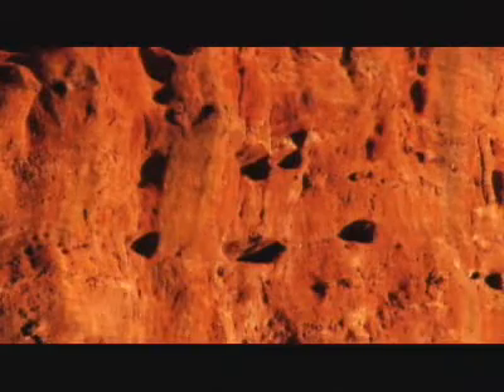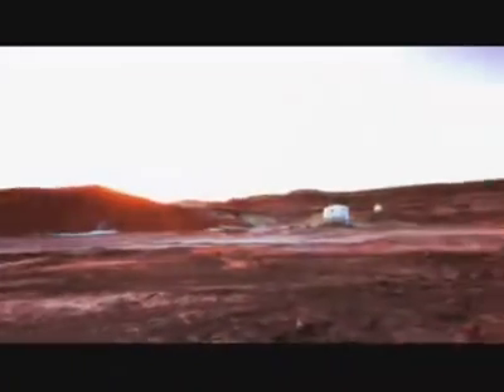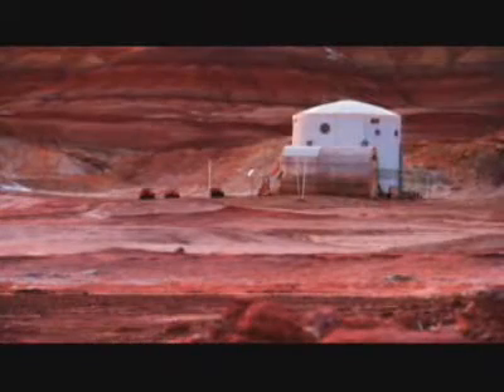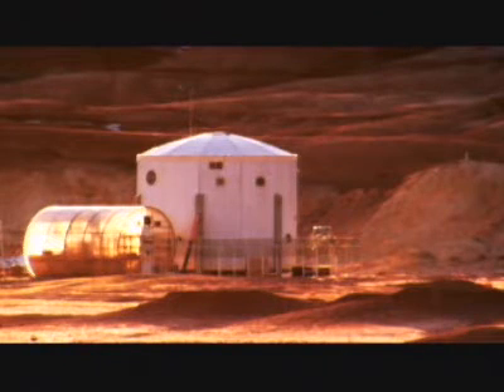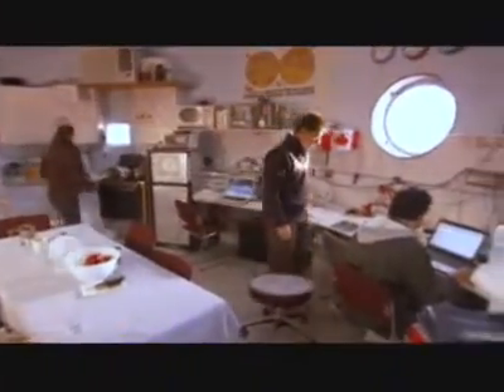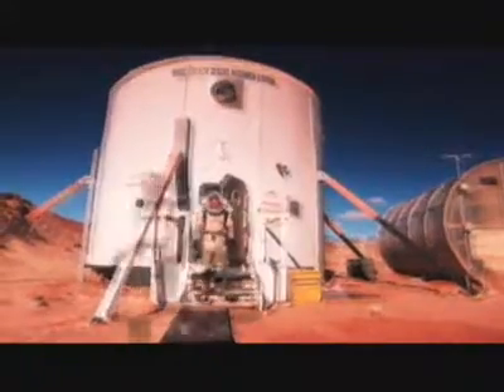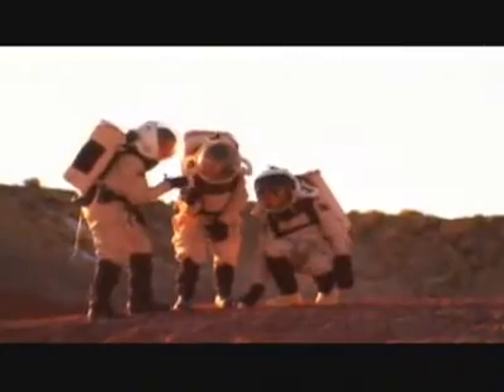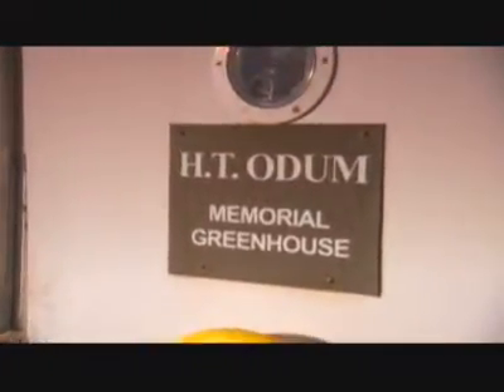NextWorld mars habitat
The next world we will be living on mars.